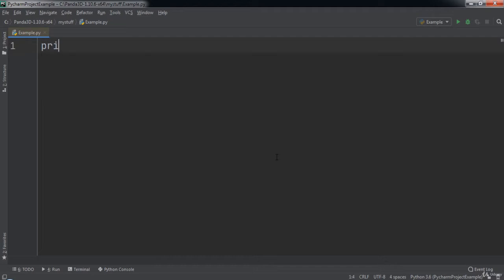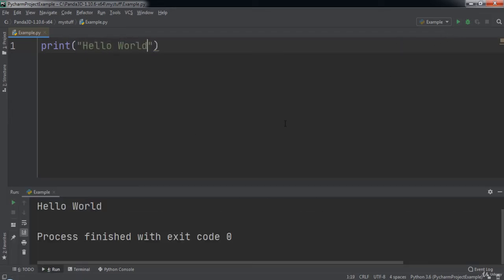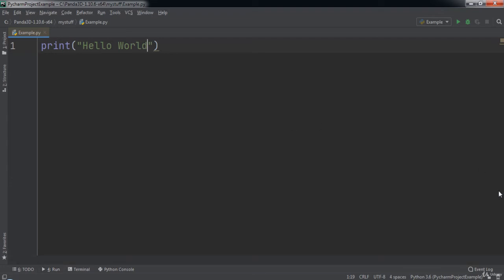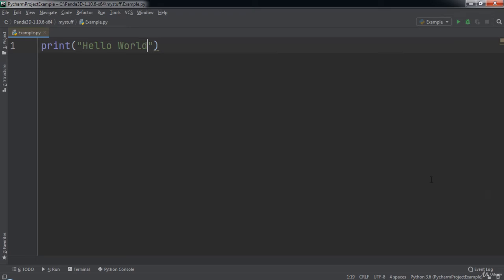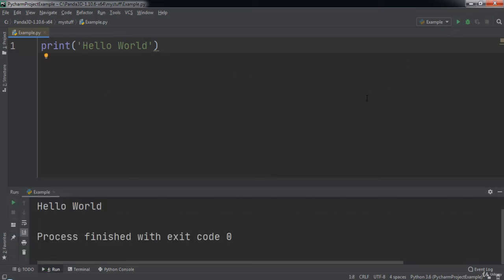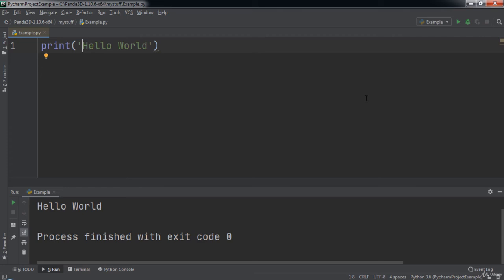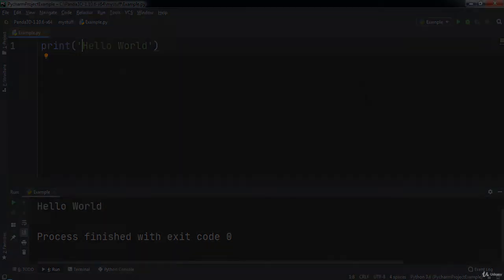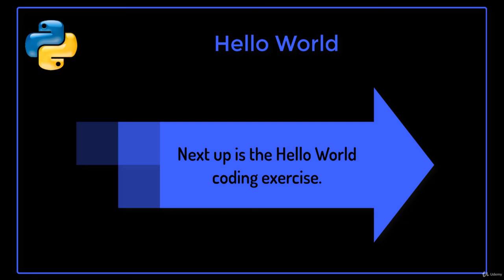3. Hello World